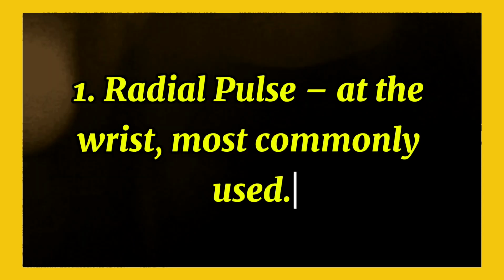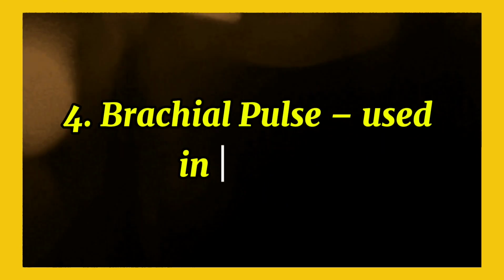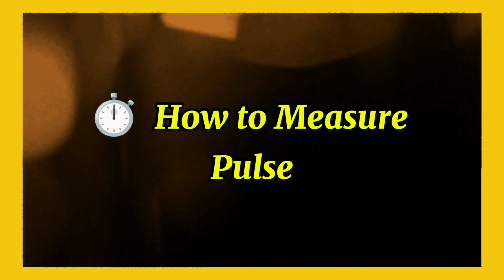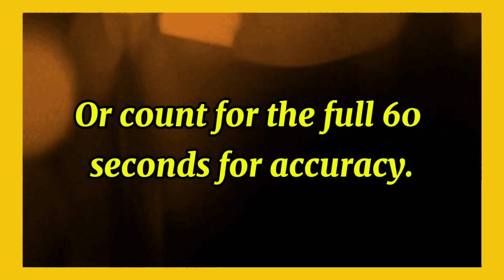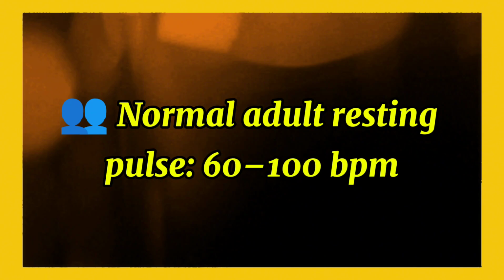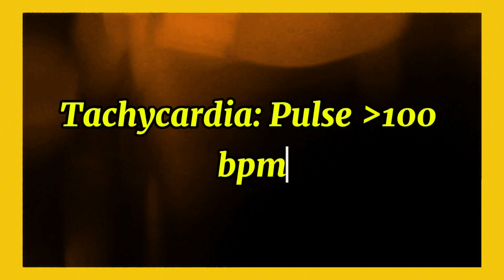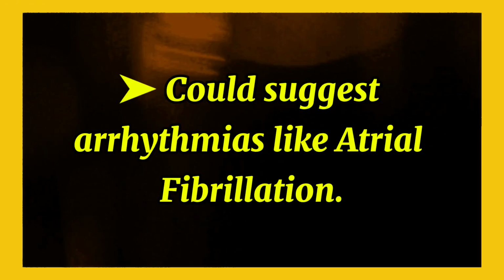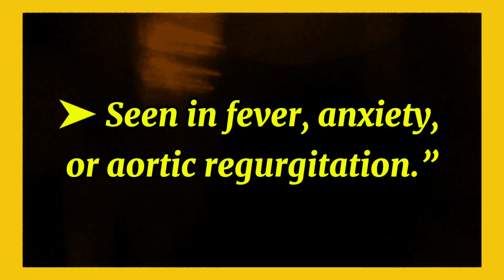Pulse || Made Simple And Easy